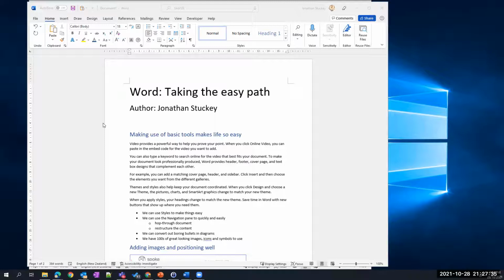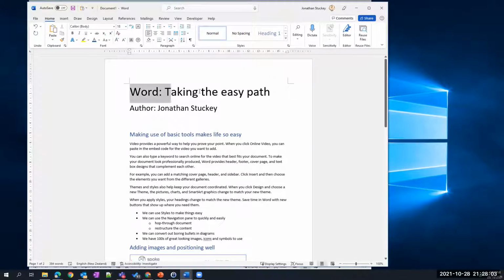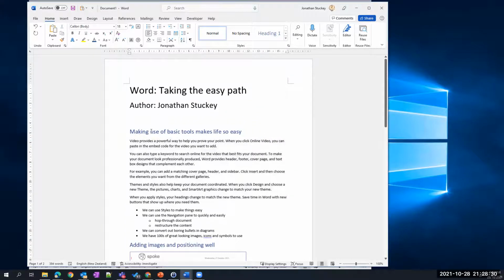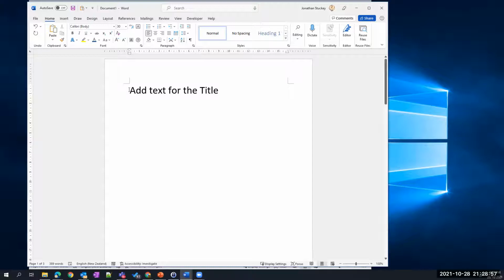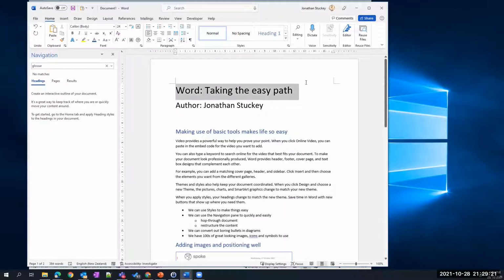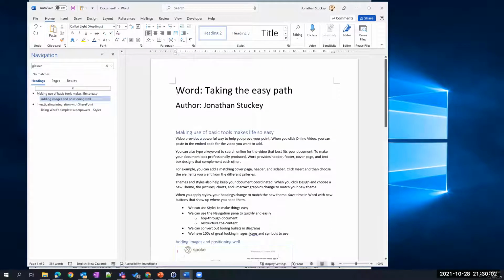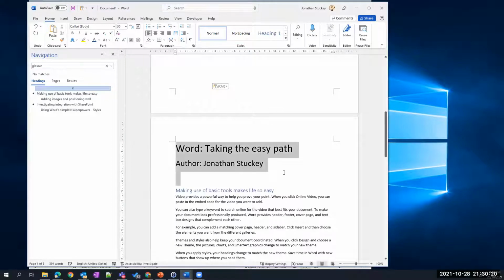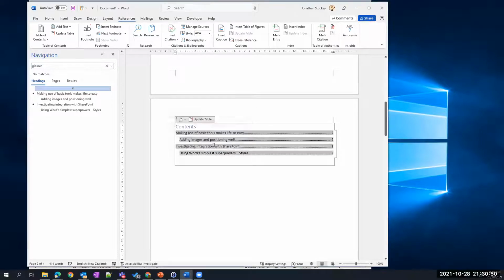Word - using styles for reducing leg-work in formatting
Styles save us all the head-ache of mismatched formatting, and being able to structure document, or just drop-in automatic tools like a table-of-contents - that don't manual intervention. Just use them!